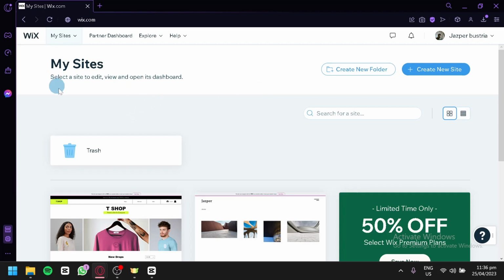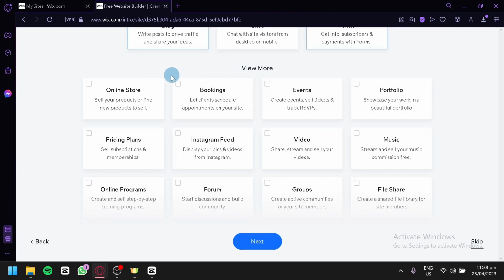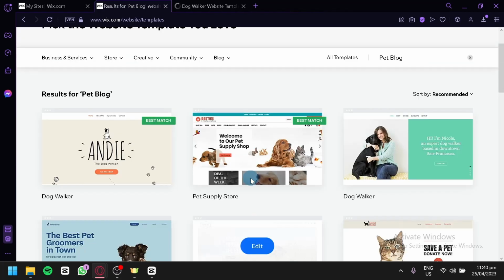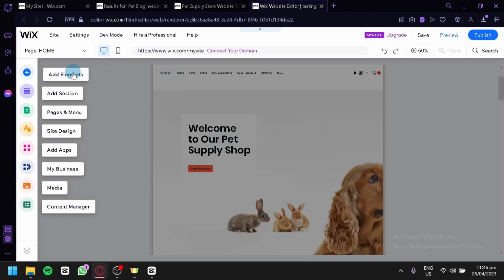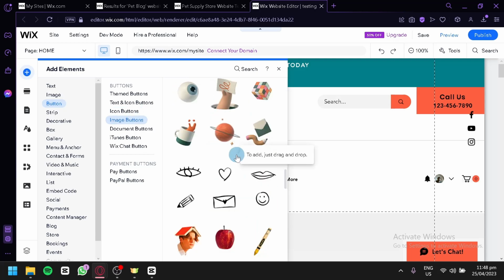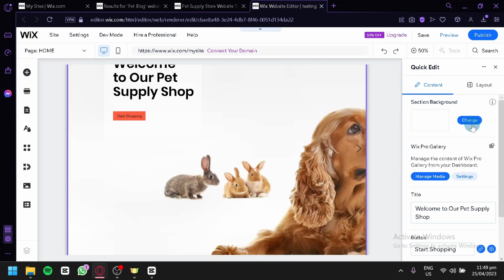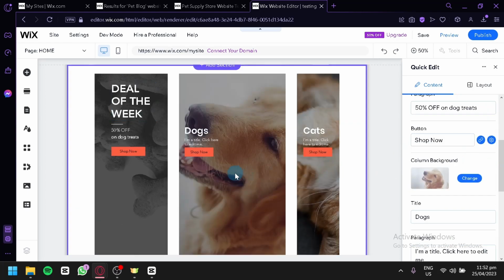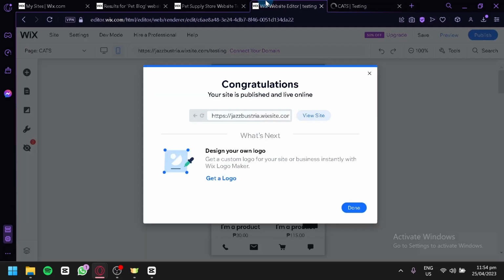Wix Blog Tutorial In 2023 | How To Create A Blog Website On Wix.com (Simple Guide)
Are you looking to create a blog website on Wix.com? Look no further! In this video, I'm going to show you how to create a stunning blog website in just 20 minutes with Wix.com. Learn the simple steps to get your blog up and running quickly and easily, and start sharing your stories with the world! With Wix, you can create a professional-looking blog website without any coding knowledge - so don't wait any longer and get started now!